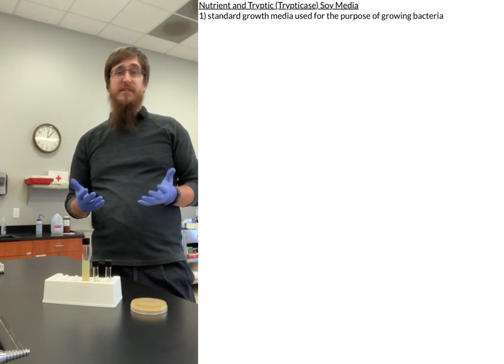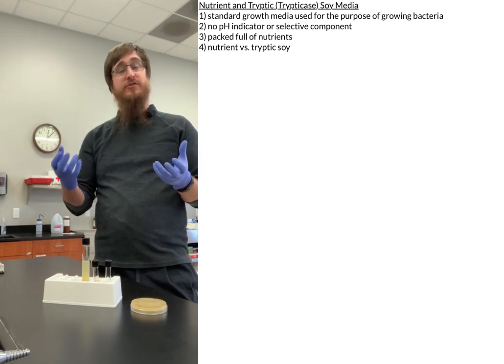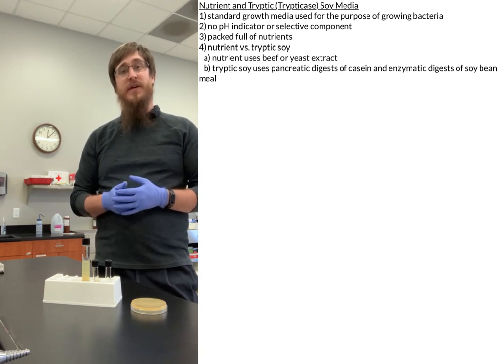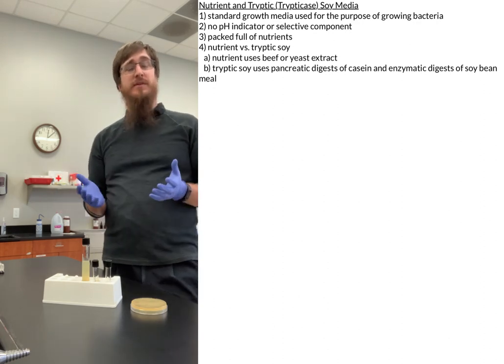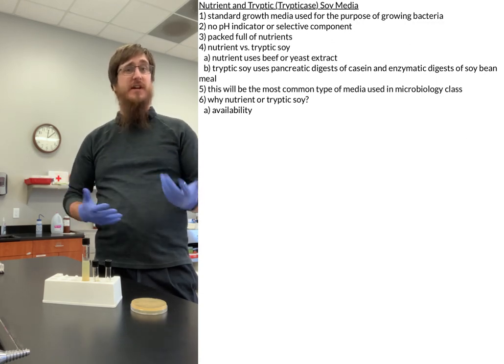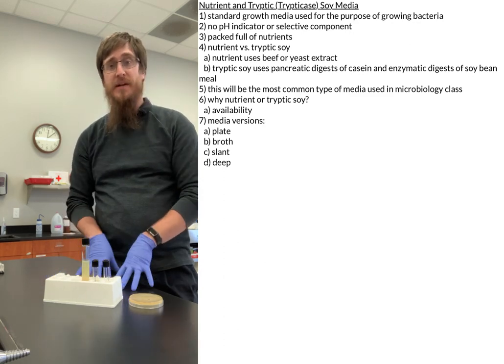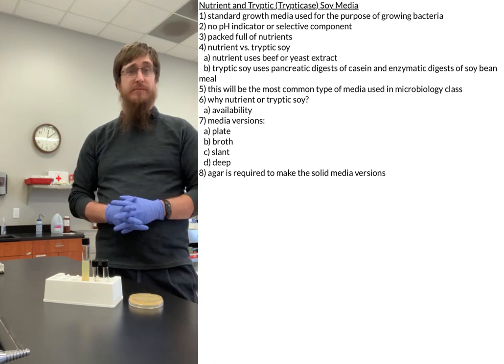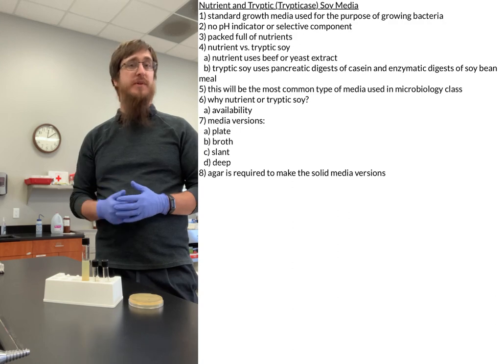Nutrient and Tryptic (Trypticase) Soy Media